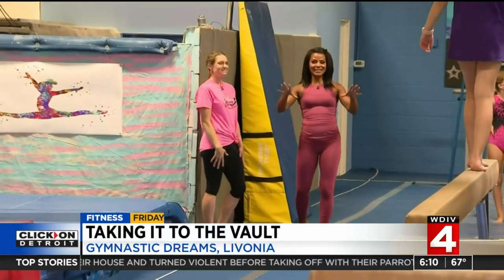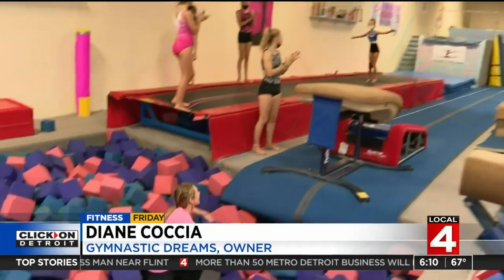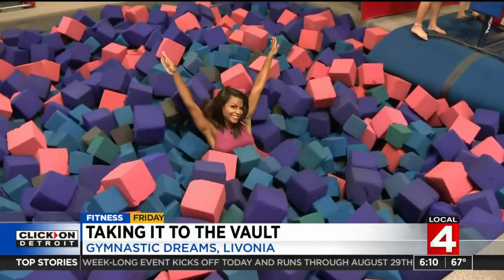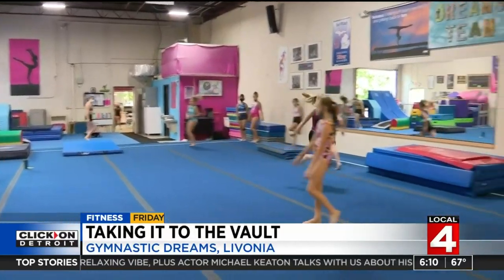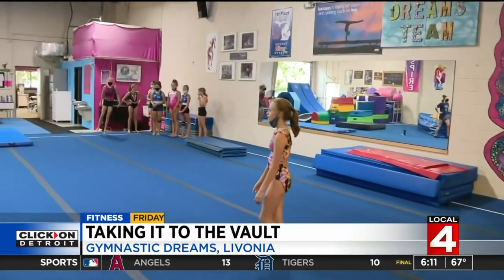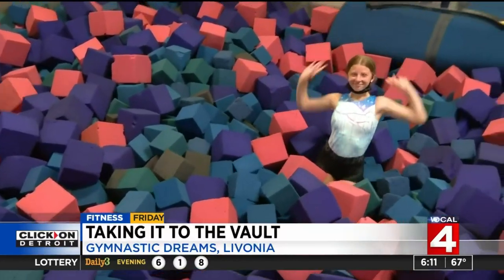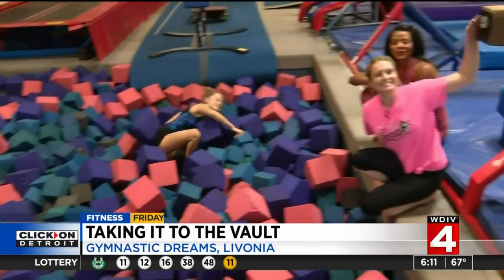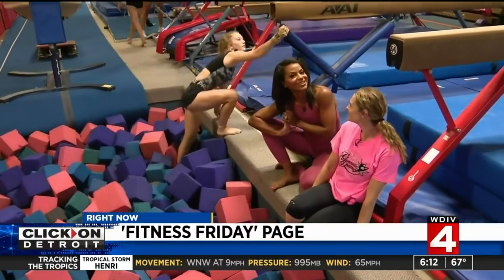Fitness Friday: Taking it to the vault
We're at Gymnastic Dreams in Livonia this week for a fun workout.